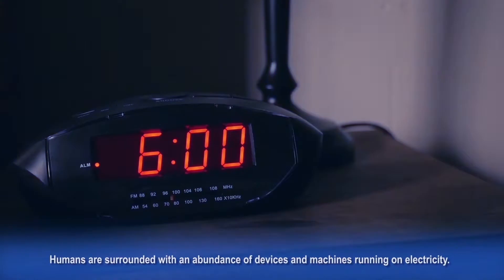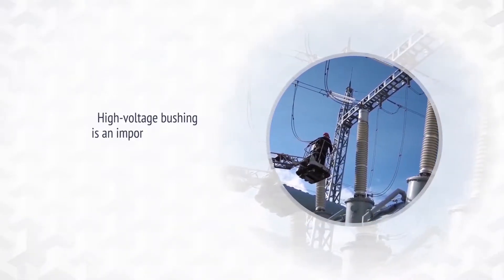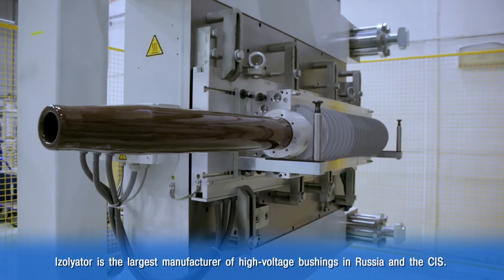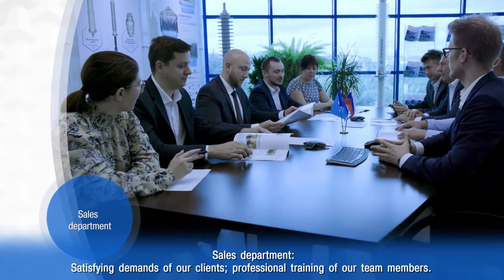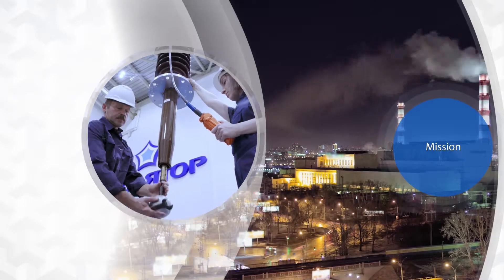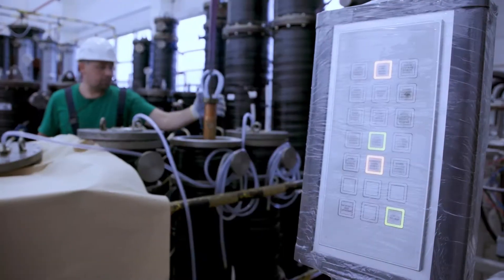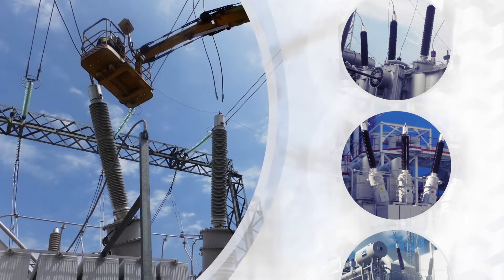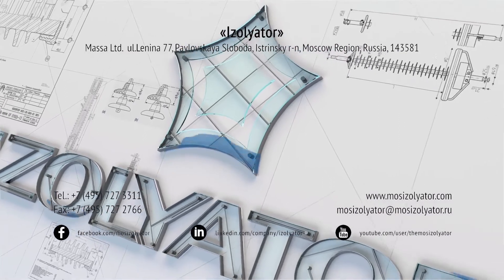Izolyator Company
Izolyator Company develops, manufactures, and provides maintenance services for 12–1200 kV AC and DC bushings. The enterprise is the only Russian plant involved in ultra-high voltage bushing development, manufacturing, and testing.